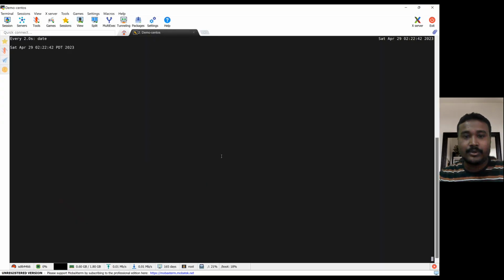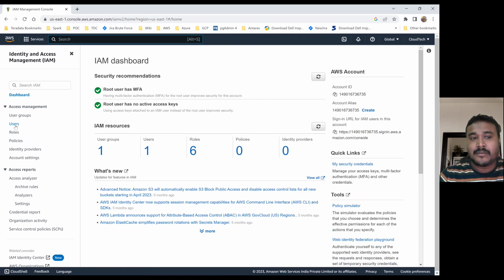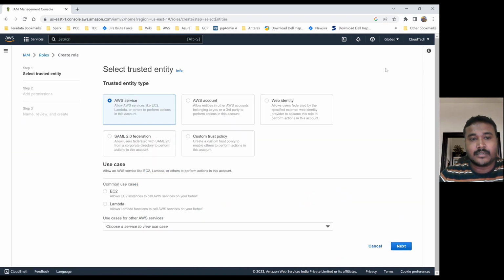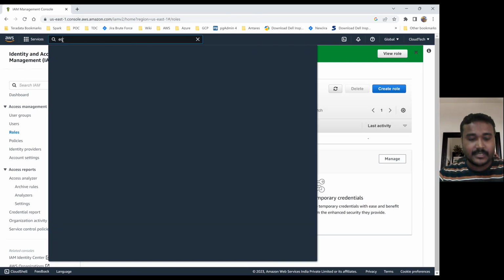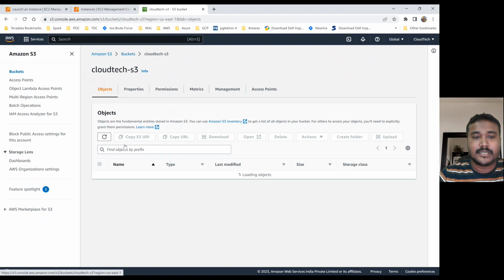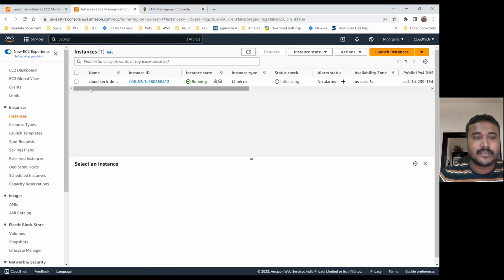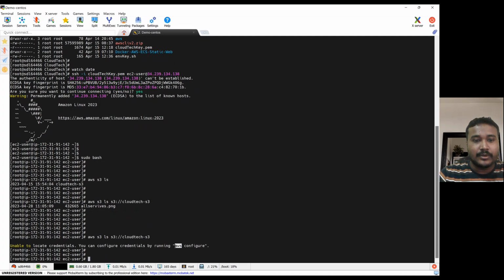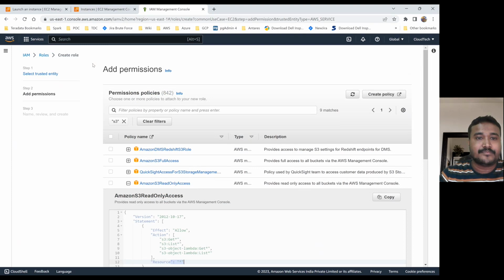How to access S3 buckets from EC2 instances with IAM role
About this Video:
This video will explain how to access S3 buckets and objects from an EC2 instance. Create an EC2 role with S3 policy and attach the same to the EC2 instance.

IAM role to access S3 bucket from EC2
Connect S3 Bucket to EC2 Instance with IAM role

What is IAM? - AWS Identity and Access Management
What is IAM on AWS?
What is the role of IAM?
What is IAM in AWS S3?